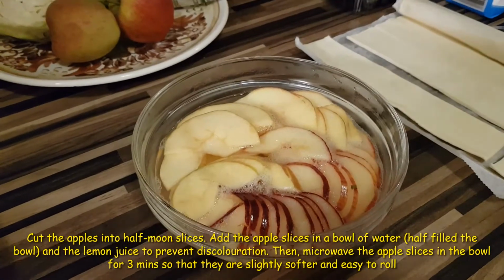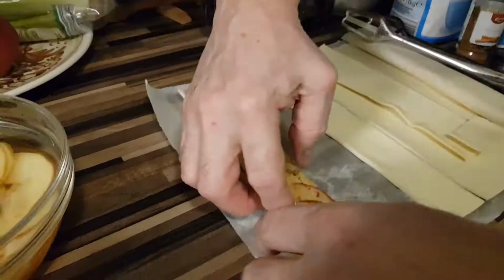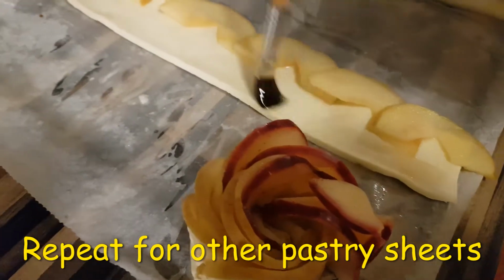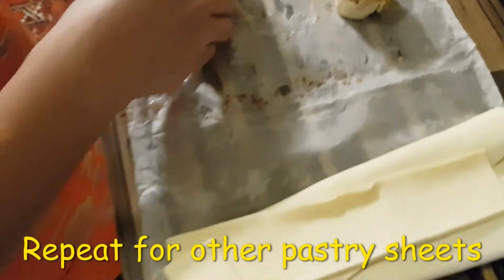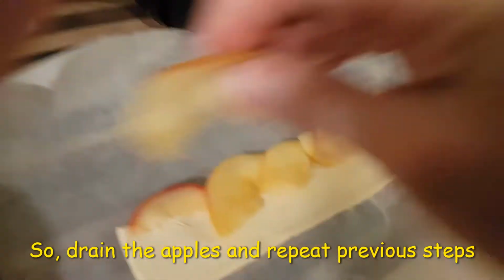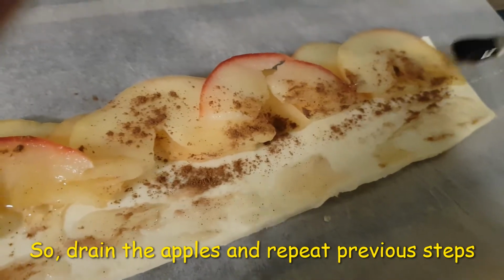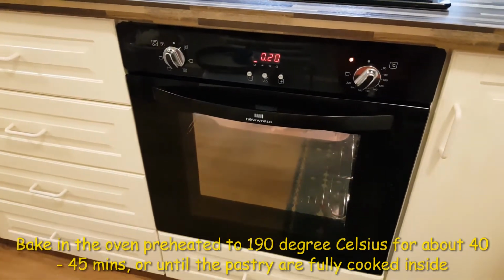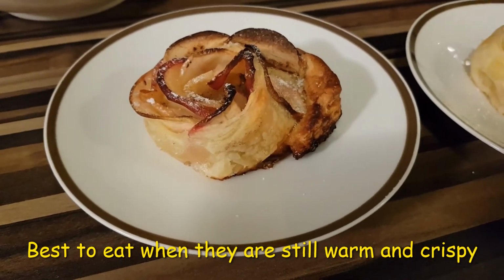Let's Bake Tasty Ugly Apple Rose Puff Pastry Nottingham England United Kingdom 2021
Learning how to make Apple Rose Puff Pastry. A simple recipe for apple rose puff pastry with puff pastry, apple, water, lemon juice, honey, cinnamon and powdered sugar, perfect for my tea time. Looks ugly but tasty!

If you like this video, please click the ‘Like’ button, share any comment, subscribe to my channel and hit the ‘bell’ button on my channel to get notifications of my newly published videos. You can also share the video with your families, friends, etc. Thank you!

Recording equipment: Samsung Galaxy S8 smartphone